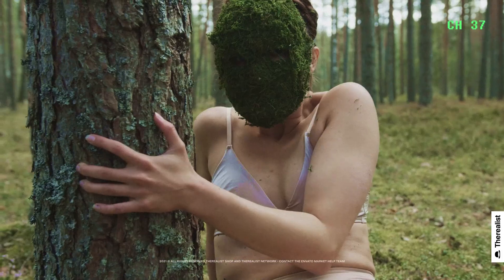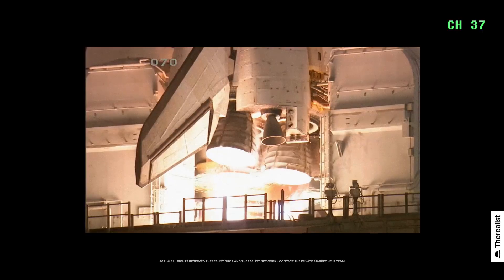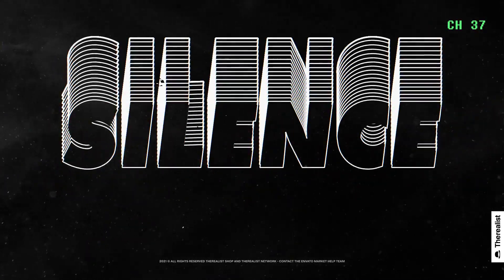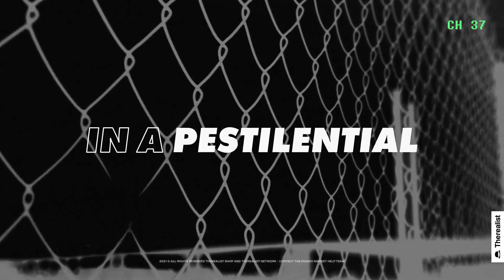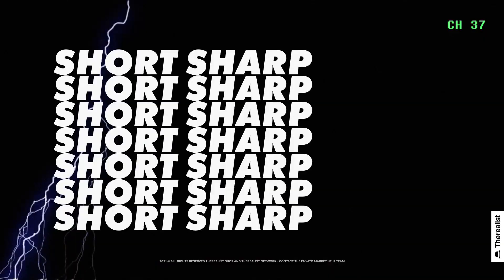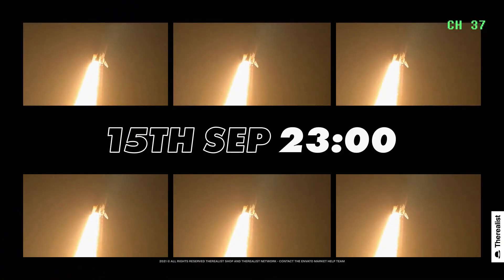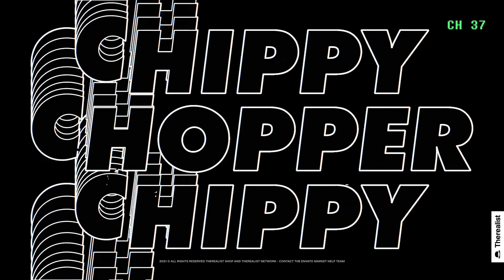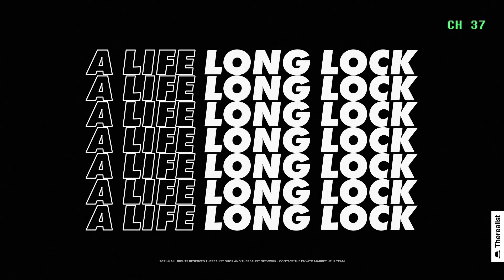Typography Promo / Videohive, After effects project files, Openers, Abstract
Product details
  38 Typography Scenes
  Trending Effects
  Professional workflow
  Perfect for social media ads and videos
  Fast render
  Works with any font
  No plugins
  Tutorial